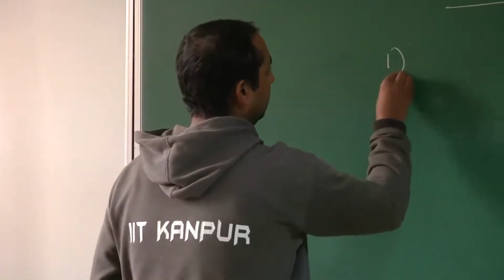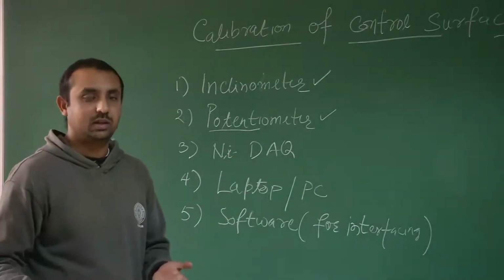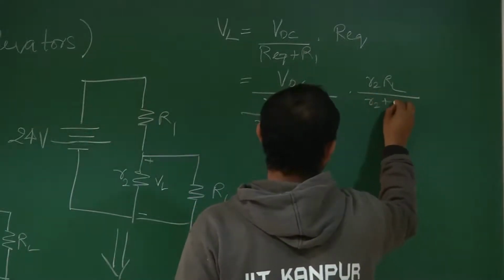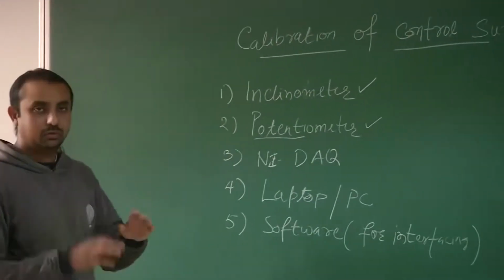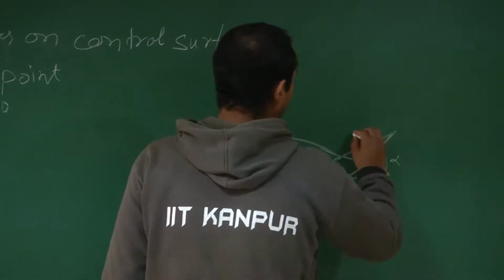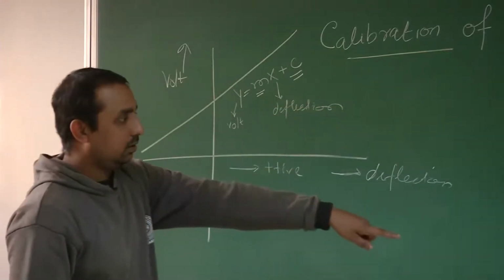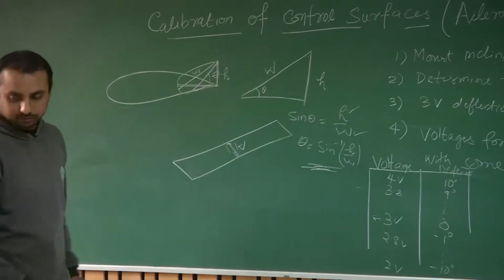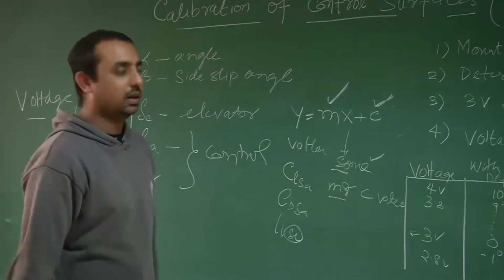Lec 06: Calibration of Control Surface